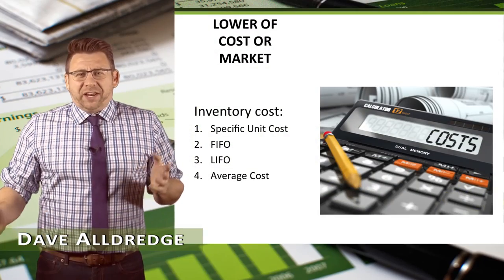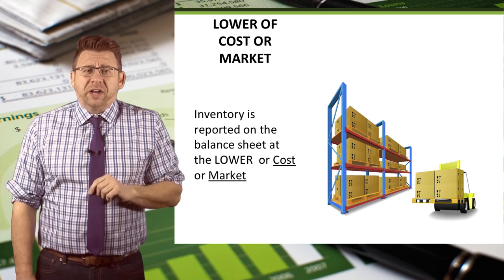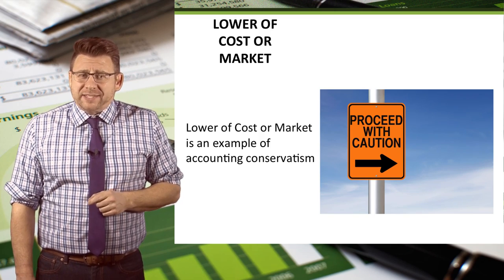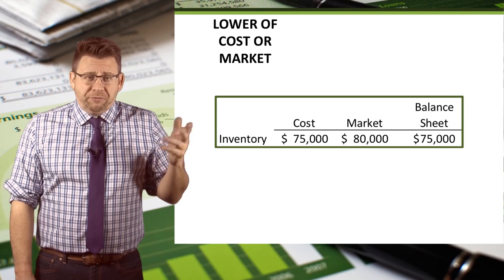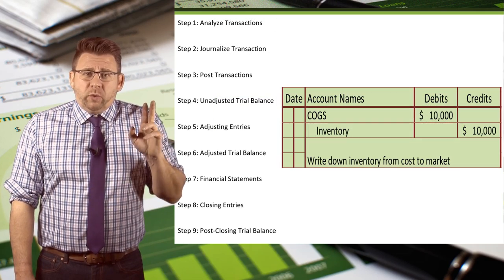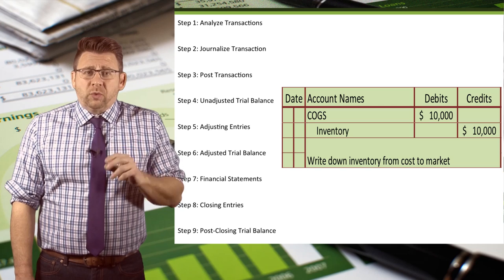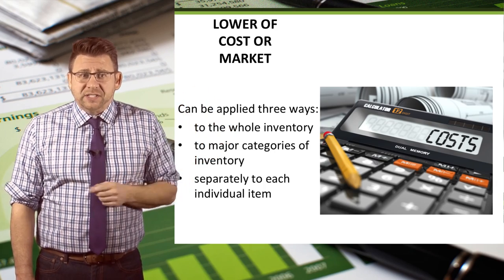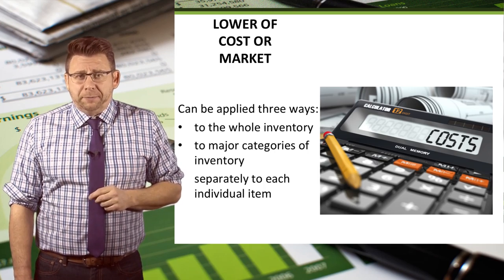Current Asset Inventory: Apply Lower of Cost or Market Rule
Accounting conservatism requires that inventory be valued and reported on the balance sheet at the lessor of inventory cost (as determined by FIFO, LIFO, etc...) or "market", which is often replacement cost.  This video shows how to apply this rule.